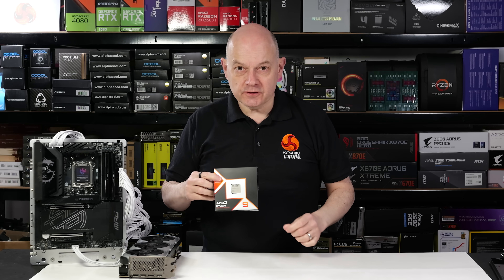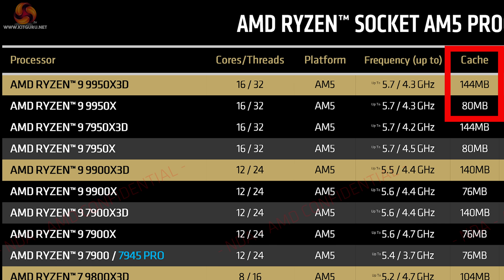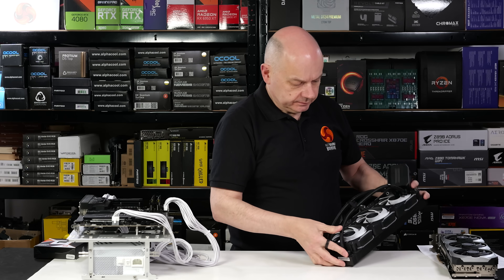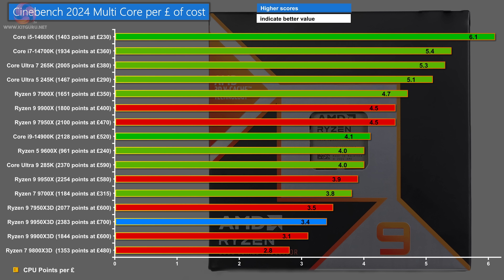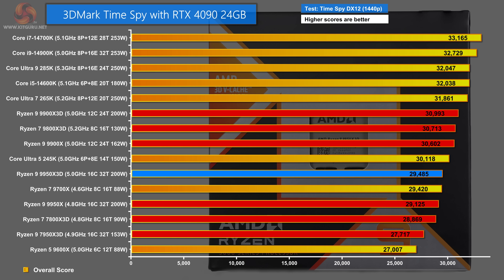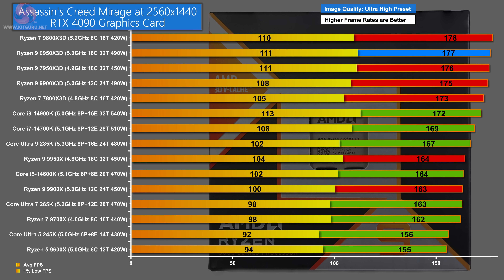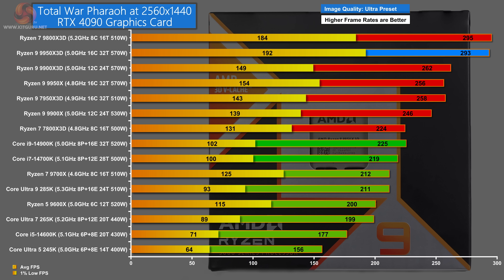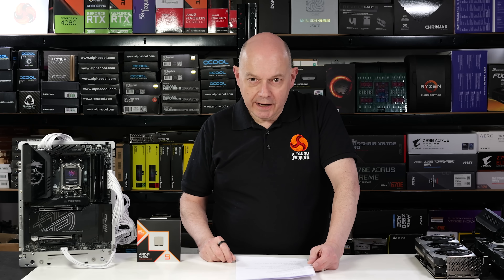Ryzen 9 9950X3D Crushes Intel – No Contest!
AMD's Ryzen 9 9950X3D uses their 2nd Gen V-Cache technology to give the 16-core Ryzen 9 9950X an overhaul that transforms its behaviour. Against all the odds it is excellent both and gaming and productivity tasks.

00:00 Start
01:04 Technical data
01:58 3D V-Cache / Chipset Drivers
02:32 Hardware
03:20 BIOS / Latency heatmap
03:47 Cinebench 2024 Multi Core
03:59 Cinebench 2024 Single Core
04:14 Geekbench 6 Multi Core
04:25 Geekbench 6 Single Core
04:31 Cinebench Multi Core Per £ of cost
05:15 CPU Power Consumption
05:28 Cinebench 2024 Multi Core Per Watt
05:59 7Zip v24 Benchmark
06:05 Aida 64 Memory Bandwidth
06:27 3DMark Time Spy
06:45 Far Cry 6 (1080p)
07:02 Far Cry 6 (1440p)
07:10 Avatar: Frontiers of Pandora (1080p)
07:29 Avatar: Frontiers of Pandora (1440p)
07:48 Assassins Creed Mirage (1080p)
07:59 Assassins Creed Mirage (1440p)
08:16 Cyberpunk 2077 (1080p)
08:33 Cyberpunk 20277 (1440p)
08:45 Total War Pharaoh (1080p)
09:02 Total War Pharaoh (1440p)
09:16 Closing Thoughts

Test system
CPU: AMD Ryzen 9 9950X3D
Motherboard: MSI MPG X870E Carbon WiFi
RAM: 32GB G.Skill Trident Z5 Neo RGB DDR5-6000 C30
Graphics Card: MSI RTX 4090 Ventus 3X 24GB
CPU cooler: Phanteks Glacier One 360D30
SSD: 1TB Crucial T700
Power Supply: Seasonic Focus ATX3.1 GX-1000 Gold